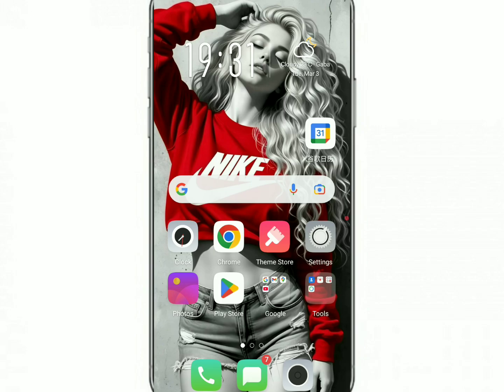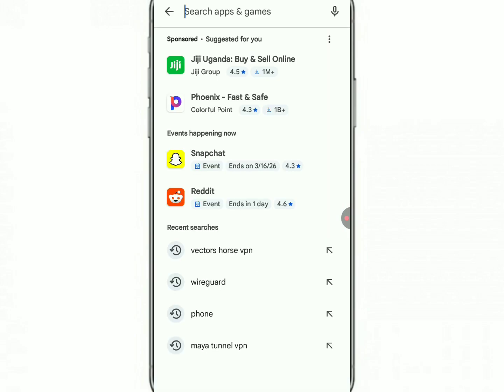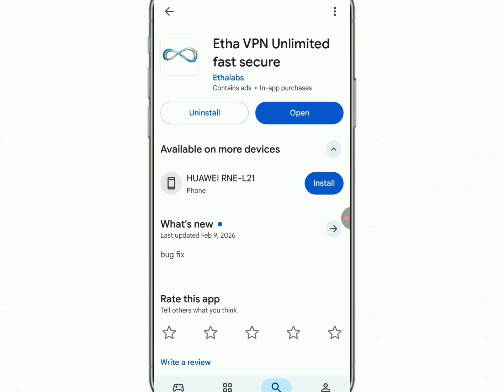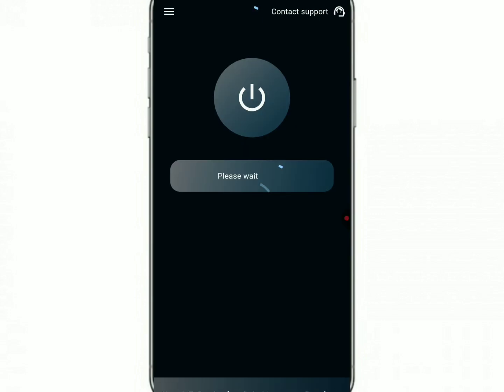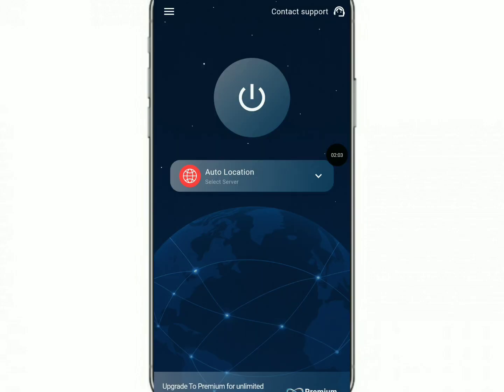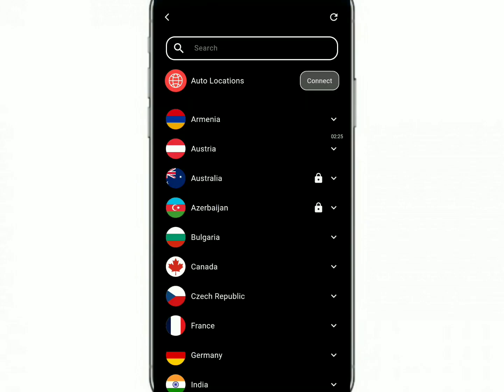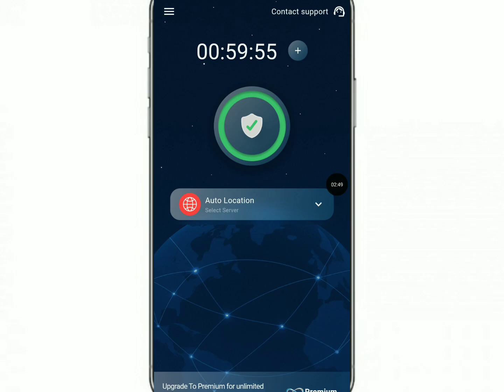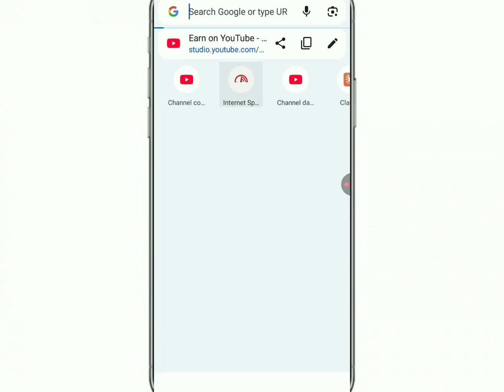Etha VPN | Secure Browsing Setup Tutorial (Android Users)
How to setup Etha VPN step by step on Android for secure and private internet browsing.
How to install and connect Etha VPN safely to protect your online privacy and encrypt your connection.
In this complete tutorial, I show you how to download, install, and configure Etha VPN properly on your Android device. If you want a secure browsing experience, encrypted connection, and improved privacy while using public WiFi or mobile data, this guide will walk you through everything clearly.

You will learn:
How to download Etha VPN from the official source
How to install and grant permissions correctly
How to select the best server location
How to connect and confirm VPN status
How to disconnect properly

Etha VPN helps enhance online security by encrypting your internet traffic and protecting your data from potential threats. Always use VPN services responsibly and follow your local regulations and network provider terms.